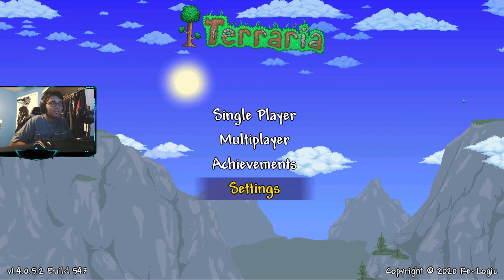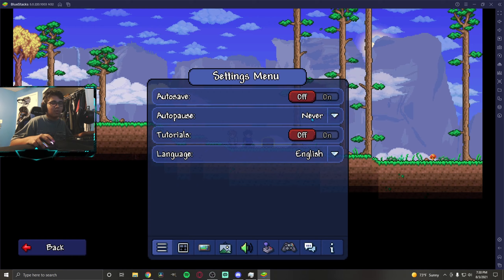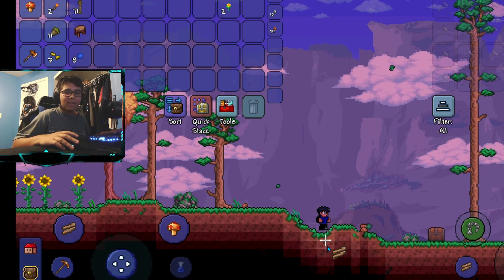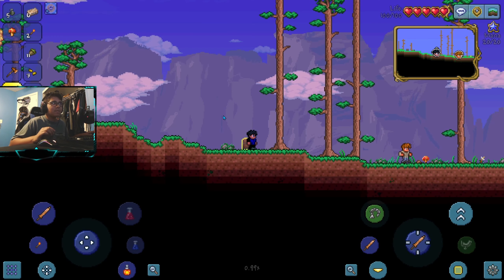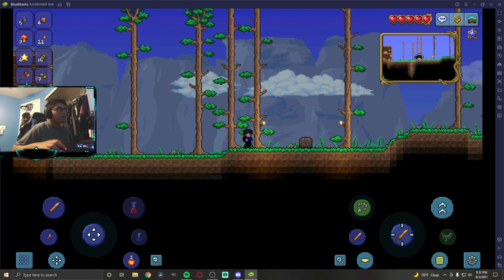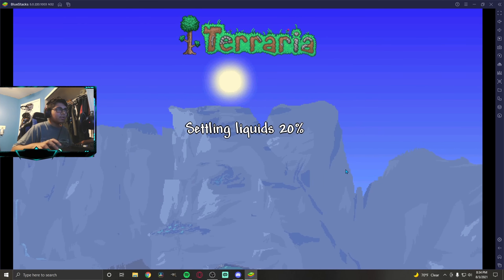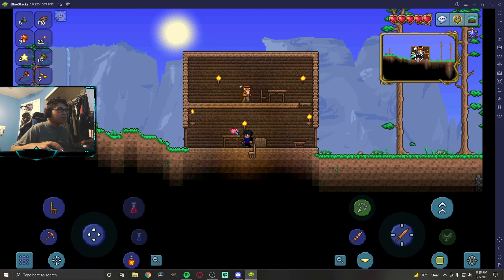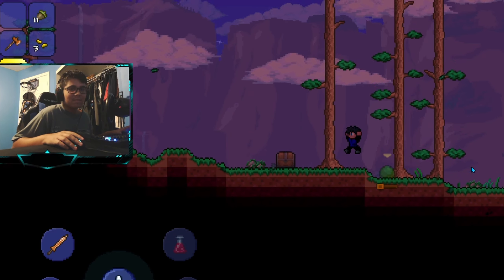Terraria OP 1.4 Mobile Duplication Glitch (2021) STILL WORKING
In this video, I show a Terraria duplication glitch I discovered the other day. You can duplicate single or multiple items as well as money. Hope you enjoyed the video. I'm on the grind and would really appreciate it. Peace!

Timestamps:
0:00 - Intro
0:16 - Duplicating
2:46 - Duplicating (Multiple Items & Money)
4:04 - Why it works
4:44 - Outro

I did use an android emulator for this glitch (since i don't have an Andriod Device to test it on) which basically acts exactly like an Andriod but on my PC. Every step will work the exact same except for when I exit the game which on android you will swipe up to close the application.

If for some reason it's not working hopefully this can help:

Item Duplication Glitch: Go in your singleplayer world. Now, all you need is the items you wish to duplicate and a chest. When you are ready make sure you turn autosave & autopause off. Next, take the items you want to duplicate and put them in the duplication chest. Now you want to take your money that's on your character and put it in a piggy bank/chest to keep it safe (since you will lose money when you die). After your money is safe hit "Save and Exit" to exit out of your world. Next, go back into your world and take your items from your duplication chest. Finally, all you have to do is die for example you can build up and jump off to die, die to a mob, etc. Once on the death screen wait a second and swipe up to exit the app. Now that you have fully closed the application, open it back up, you should see Terraria loading up. Once loaded go into singleplayer and open your world. Now that you are in your world, you should have the items you wanted to duplicate in your inventory and in the chest and the glitch is successful!

Money Duplication Glitch: Very similar to the item duplication glitch but just with an extra step. After going into your singleplayer world, make sure Autosave & Autopause are both off. Now you can begin the duplication, simply take the money you want to duplicate and put it into the chest. You may add items to duplicate at the same time if you wish. After your money is in the chest hit "Save and Exit" to exit out of your world. Next, go back into your world and take your items from your duplication chest.
Take your money and put it into a piggy bank. Finally, all you have to do is die for example you can build up and jump off to die, die to a mob, etc. Once on the death screen wait a second and swipe up to exit the app. Now that you have fully closed the application, open it back up, you should see Terraria loading up. Once loaded go into singleplayer and open your world. Now that you are in your world, you should have the items you wanted to duplicate in your inventory and in the chest including your money which should be in the chest and in your piggy bank! That's it, the glitch is successful!